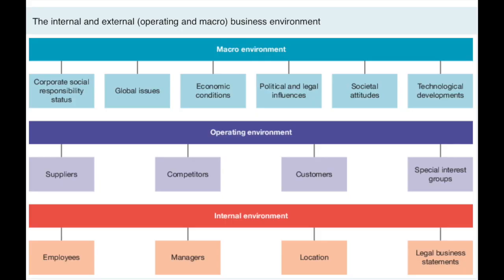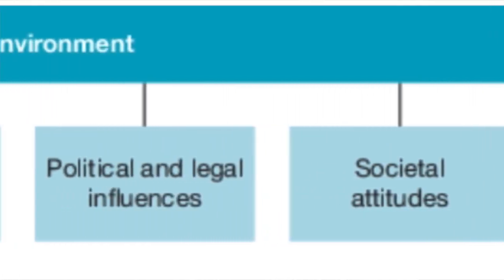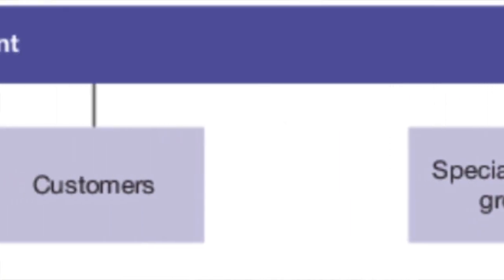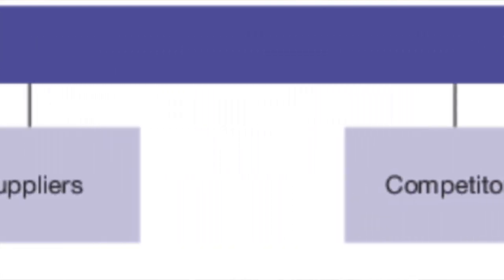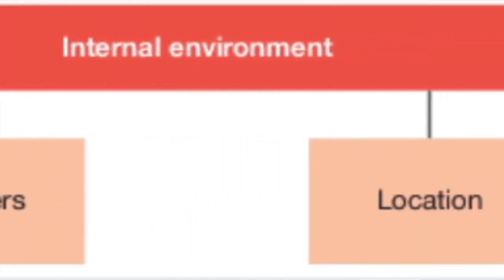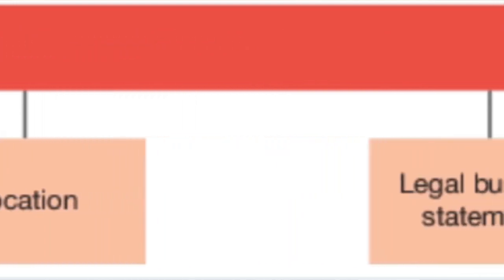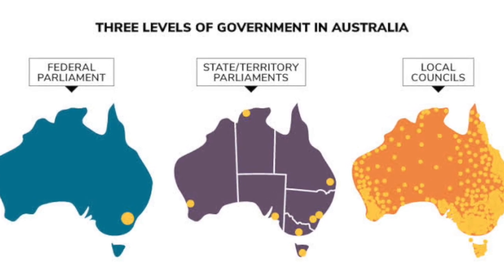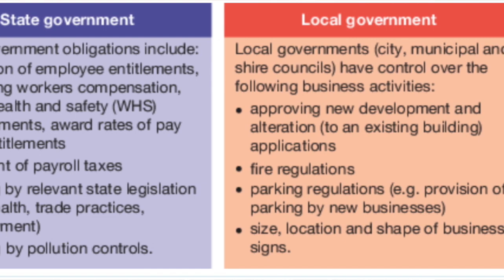'The External Business Environment' - VCE Business Management Revision video. Topic 2 Unit 1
This video goes through the main ideas of the second topic in Unit 1 of the VCE Business Management course - the External Business Environment.

You can use this video to get an overview of the topic. You can pause and take notes on the different areas spoken about. It can also be used to identify areas that you may need to go back and look at in further depth.

Areas covered in this video:
- Overview of areas of consideration when planning a business (Macro, Operational and Internal Environments
- The Macro Business Environment (Global Issues, Economic Conditions, Corporate Social Responsibility, Political and Legal Influences, Societal Attitudes and Technological Developments)
-Operational Environment (Suppliers, Competitors, Customers and Special Interest Groups)